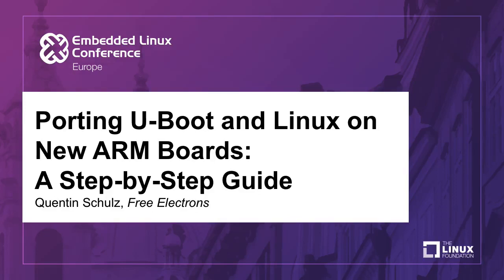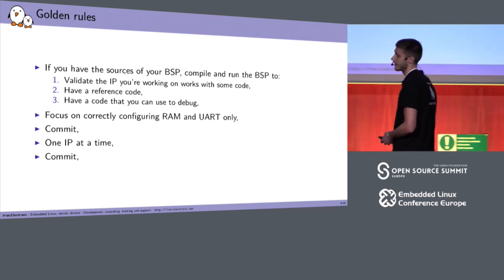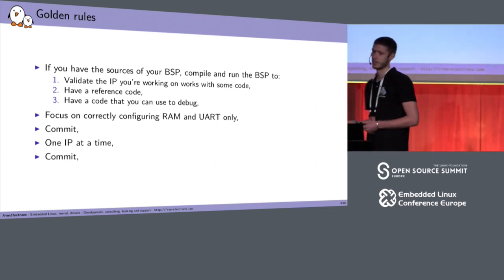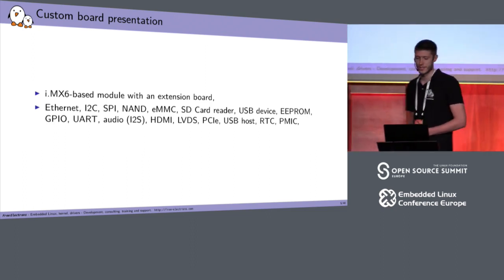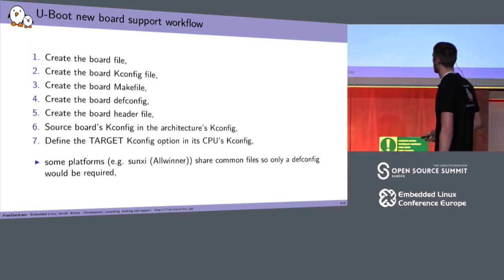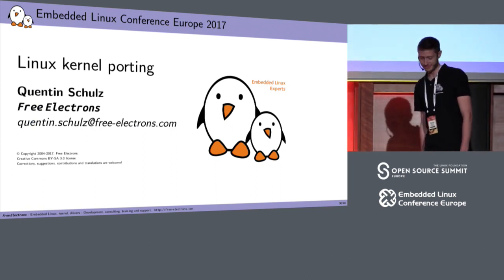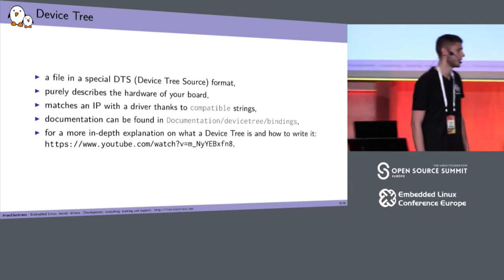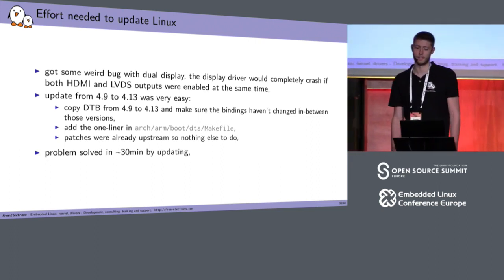Porting U-Boot and Linux on New ARM Boards: A Step-by-Step Guide - Quentin Schulz, Free Electrons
May it be because of a lack of documentation or because we don't know where to look or where to start, it is not always easy to get started with U-Boot or Linux, and know how to port them to a new ARM platform.

Based on experience porting modern versions of U-Boot and Linux on a custom Freescale/NXP i.MX6 platform, this talk will offer a step-by-step guide through the porting process. From board files to Device Trees, through Kconfig, device model, defconfigs, and tips and tricks, join this talk to discover how to get U-Boot and Linux up and running on your brand new ARM platform!

About Quentin Schulz
Quentin joined Free Electrons in mid-2016 as an embedded Linux engineer after spending a 6-months internship designing, building and integrating a farm to Kernel CI. He has been especially working on adding support for the ADC of Allwinner SoCs and for power supplies drivers of X-Powers PMICs, often seen on the same boards. He spoke about kernel Continuous Integration with LAVA and KernelCI at the 2016 ELCE in Berlin.